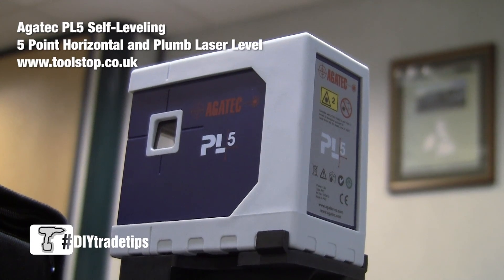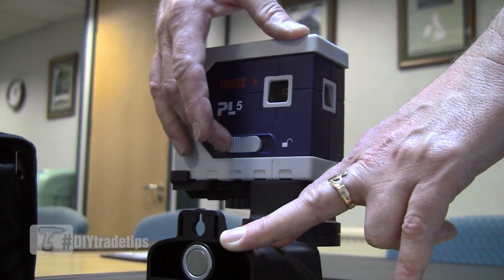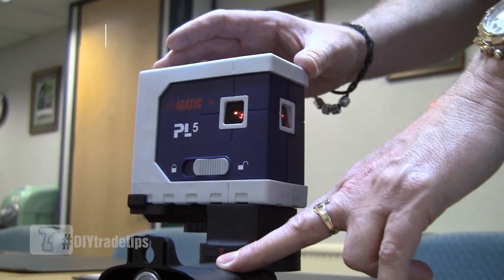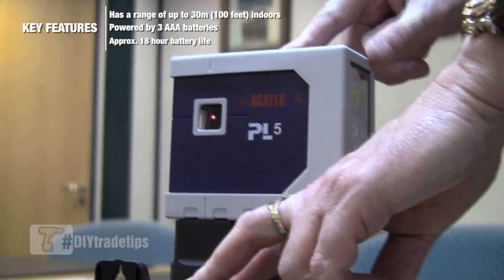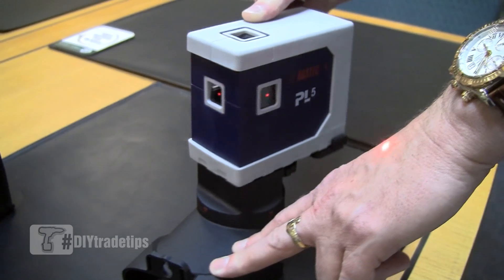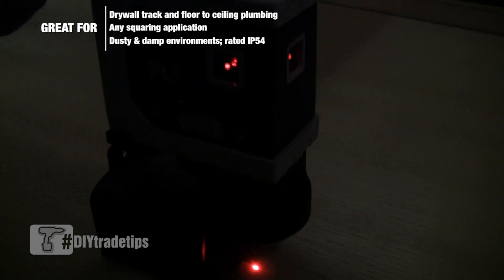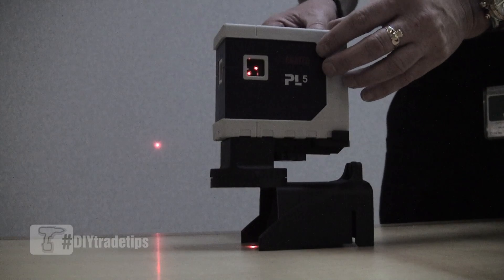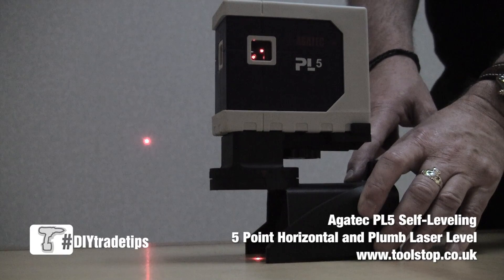How to Get Accurate Plumb Lines - Agatec PL5 Point Laser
Talk to us about tools on Twitter using

We demo the Agatec PL5 Self-Leveling 5 Point Horizontal and Plumb Laser Level with 30m range.

This is a robust, French-made piece of laser kit, boasting a dust and water ingress protection rating of IP54 and one of the fastest leveling lasers on the market.